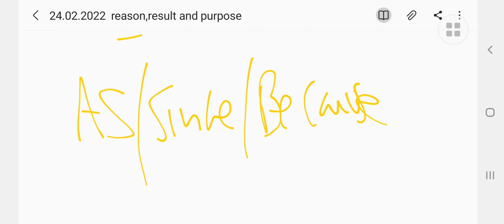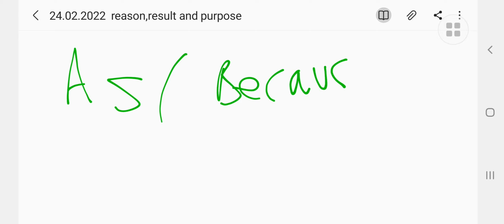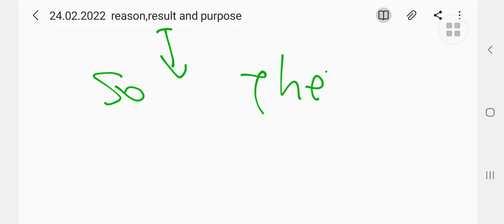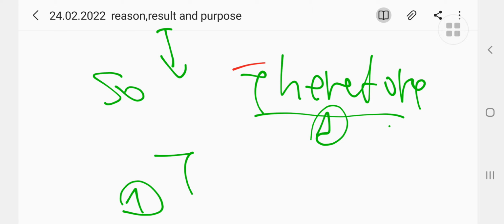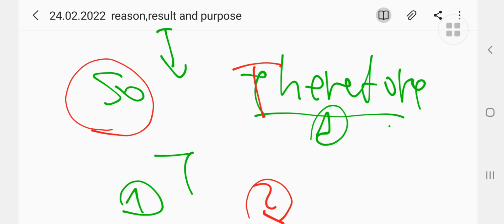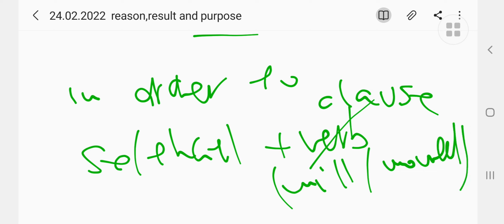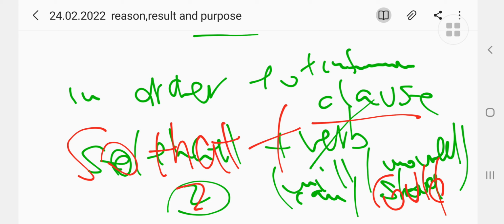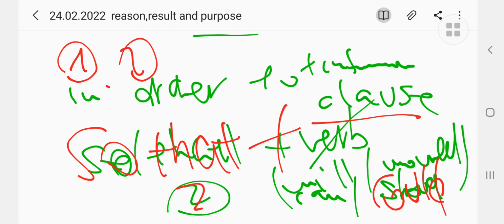expressions result ,reason and purpose